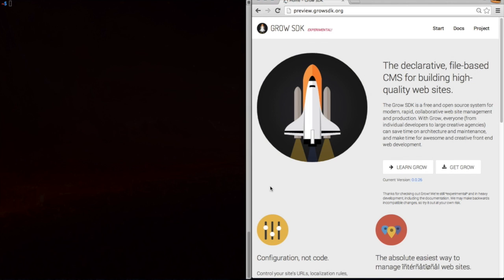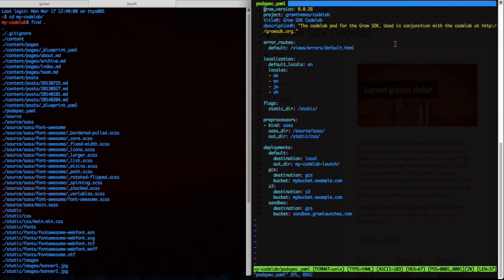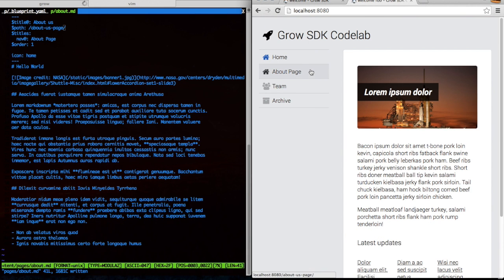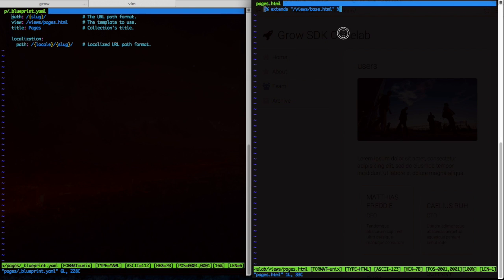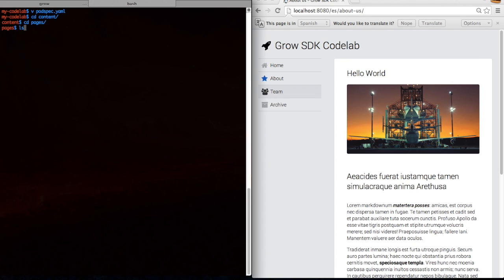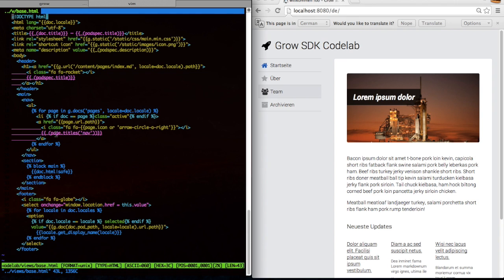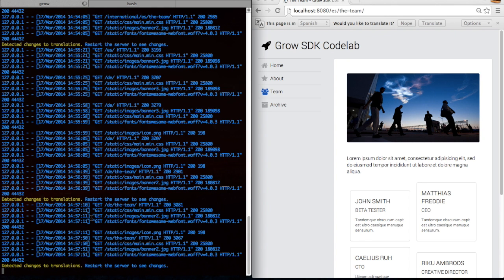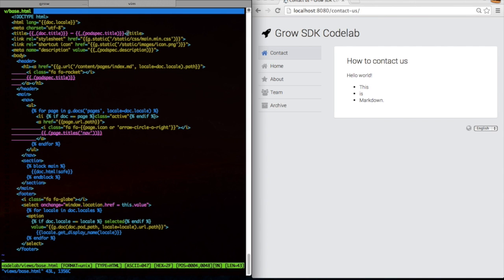Grow SDK Codelab